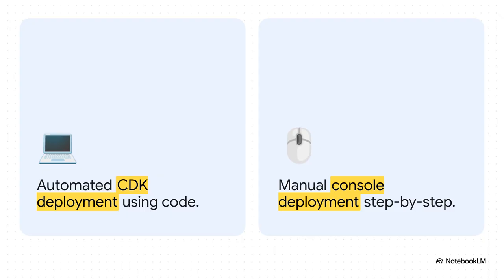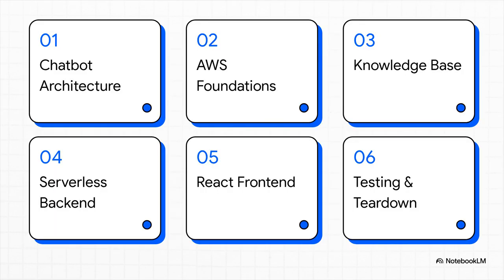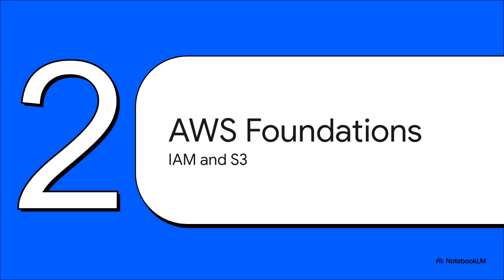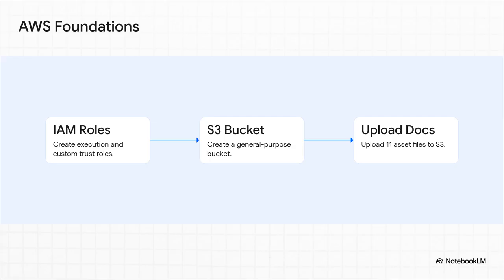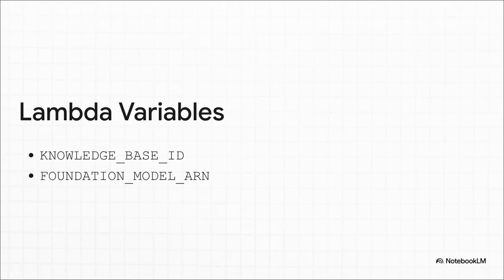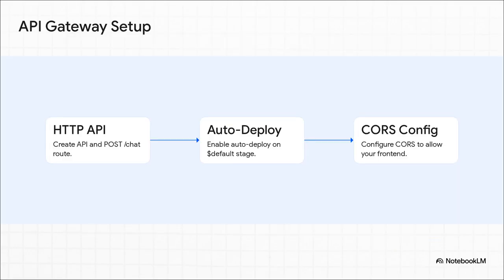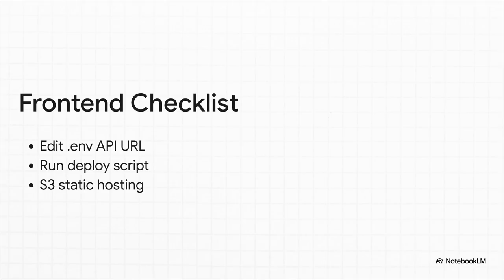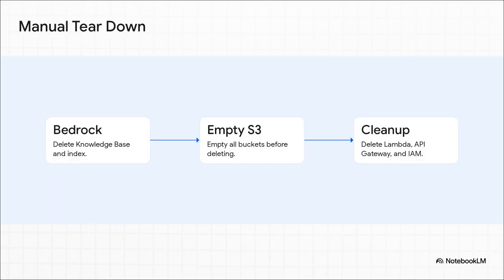Full Stack Bedrock RAG App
Production RAG Architecture with Amazon Bedrock | Complete Walkthrough